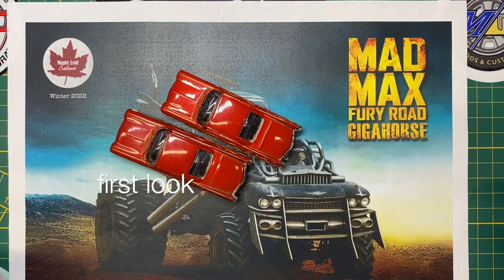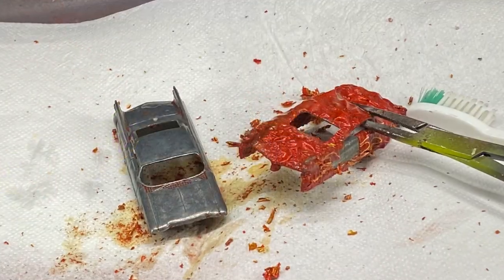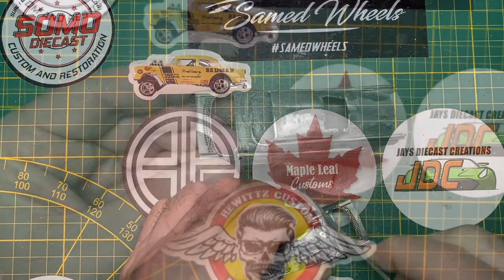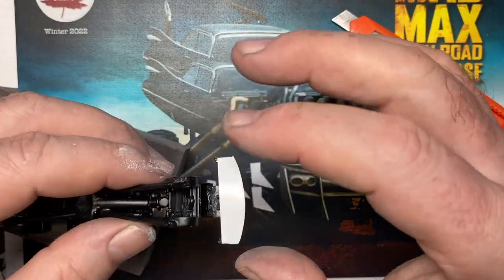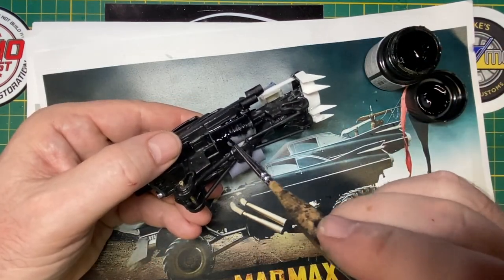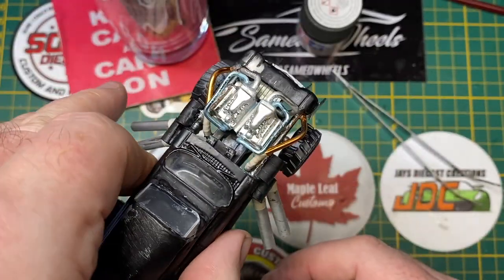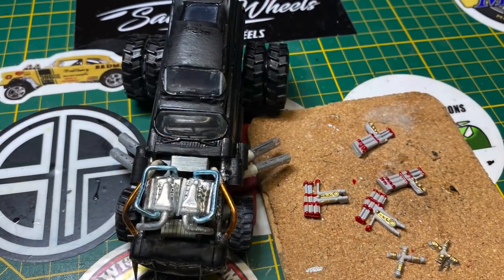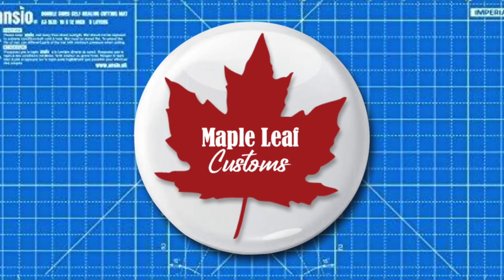Mad Max Fury Road Gigahorse (147) JDC Double Trouble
On the bench today is a pair of Hot Wheels 1959 Cadillac Coupe de Villes. I need two of them, at least, to go to work on this project. It’s the Gigahorse from the Mad Max Fury Road film. Other donor cars and parts will be used as well.

Thanks to Jay from JDC and also to Rikki Williams, an Instagram friend, for supplying me with the Coupe de Ville castings that I couldn’t find in Switzerland!

The Gigahorse is also my entry to the JDC Double Trouble build, to celebrate Jason and Amanda’s twin girls, arriving this Spring! Congratulations you two. You are both loved and admired in our hobby community and we rejoice with you!

The Gigahorse is a custom vehicle driven in the film by Immortan Joe.  The vehicle is built on a custom chassis, with a body made of two 1959 Cadillac Coupe de Villes sitting on top of each other.

The film's original design called for a turret installed on top of a single Coupe de Ville but, as the production designer Colin Gibson explains, “In a world where nobody had one of anything, to show he’s got power, he’s the man who’s got two of everything,” and so the design was changed.

Peter Pound - concept artist explains the reasoning for having Coupe De Villes as the body of The Gigahorse: “It’s the king’s vehicle so it had to be quite spectacular. That’s why the ’59 Cadillac which I always thought represented authority and status.”

The real fGigahorse is approximately 4 meters high without the flags and weighs in at 10.5 tonnes. It also appears to have bulletproof glass in the movie.

The Gigahorse is powered by two Chevrolet 502 hp big block V8 crate motors and functioning 8/71 superchargers. Both engines are connected through a custom gearbox and originally connected to a Turbo 400 automatic transmission. This transmission had to be rebuilt after each day of filming by the film's main mechanic. Because of this inconvenience, the Turbo 400 was eventually replaced with a fully functional Allison automatic truck transmission, generating approximately 1,200 hp. Originally, the two engines were supposed to be dummy motors made of fiberglass with a single real engine hidden inside, but additional funds were provided, which allowed the Gigahorse to be equipped with an actual working engine setup.

The vehicle sports double 70” tractor tires on the rear. The rims and hubs were custom made. They gave a 16:1 drive ratio for a 95 kph top speed, but according to Gibson the Gigahorse managed speeds up to 125 kph while filming.